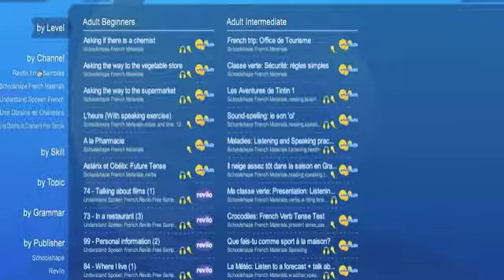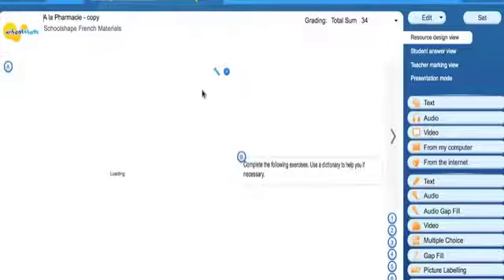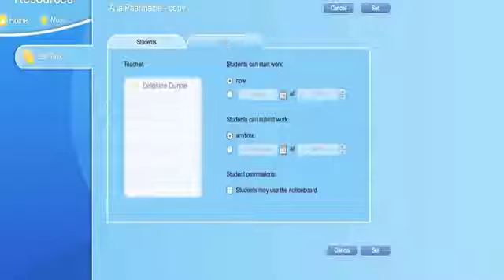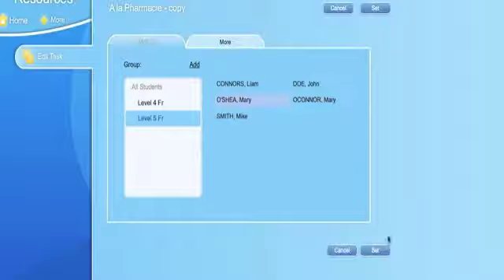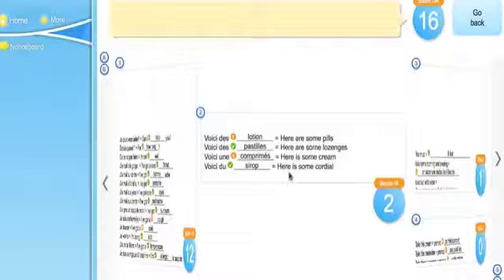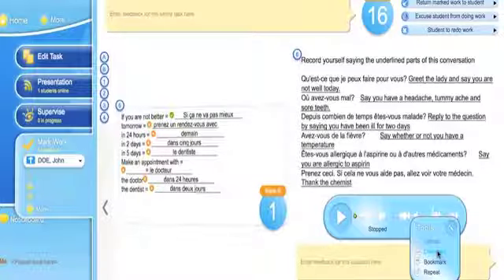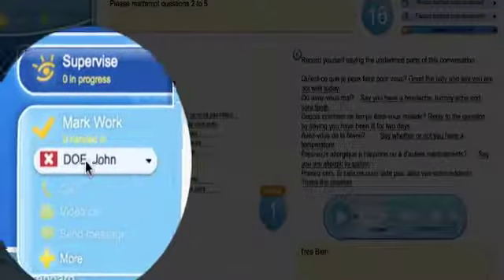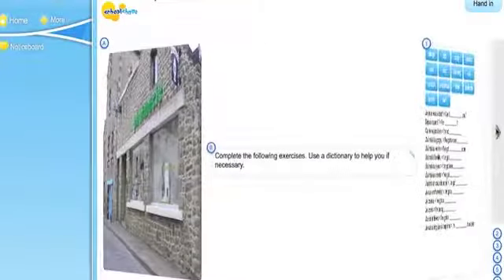LCFE Language Lab Using Public Resources for Setting Student Activities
This tutorial shows how a teacher can use a resource form the public shared area of schoolshape. The resource can be adapted if necessary and used as an assessment for a student group.
The tutorial also shows how the student can perform and submit an assignment, and, how feedback can be given by a teacher. The teacher can also check the overall progress of a group on assignments via the markbook feature.